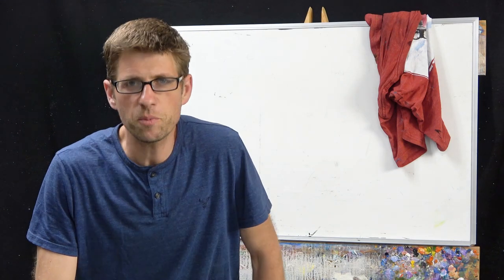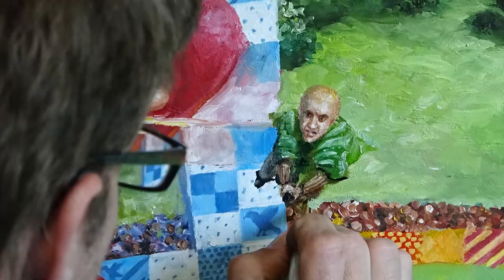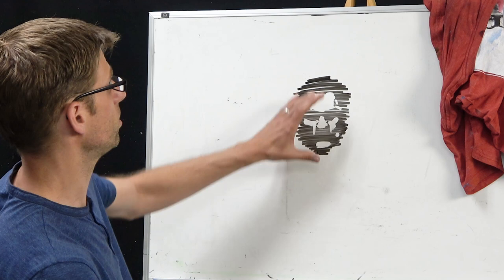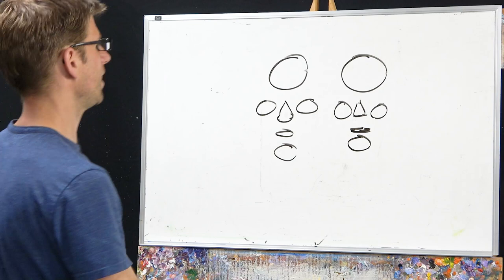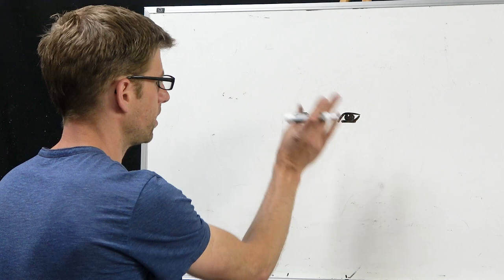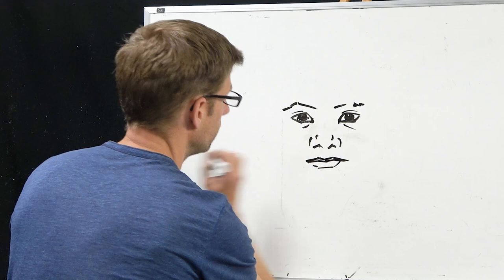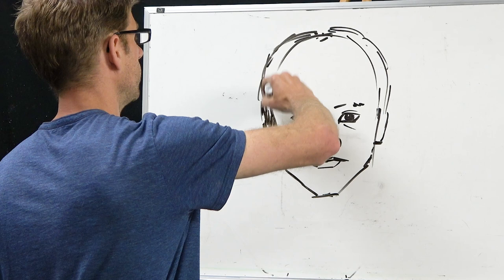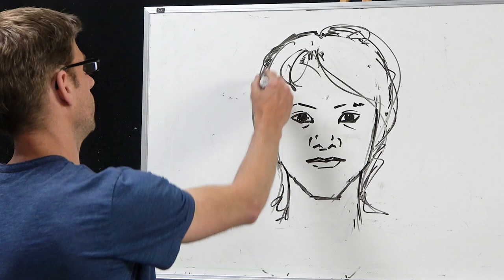Painting Harry Potter Without a Model!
Mural Joe shows you the biggest lessons learned while finishing his Harry Potter painting.  Learn about the way bright spots create the unique shape of a face.  Get some tips and tricks for quickly drawing a natural looking human face of any kind as well!